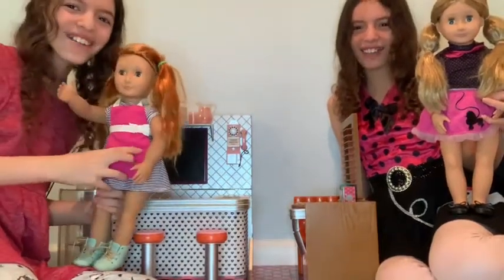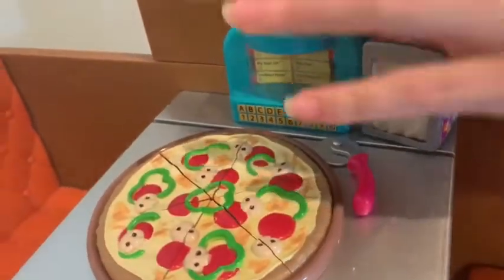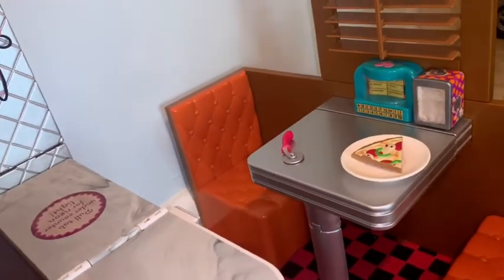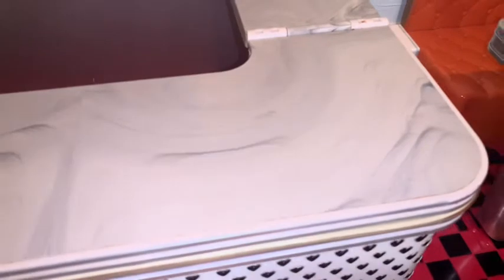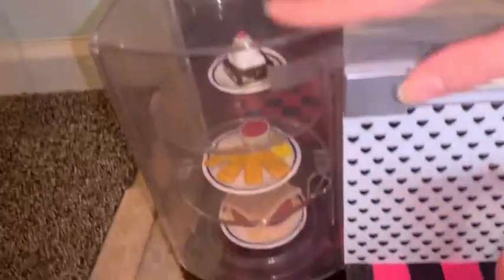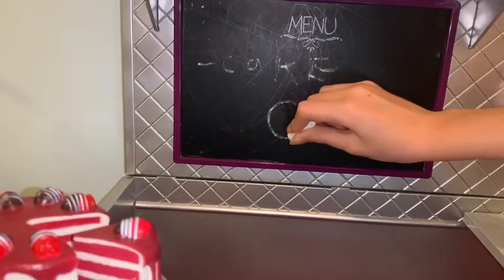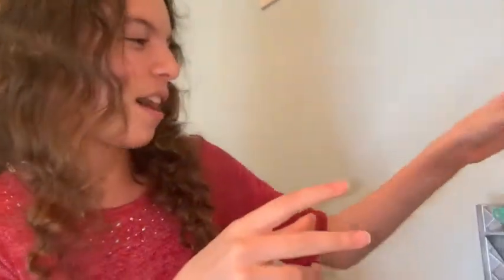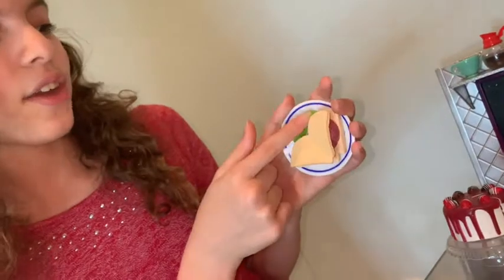Our Generation Diner Review!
Step into our magical AG world with your favorite identical twins, Gianna and Brianna as you step into the 1950’s where you’ll see poodle skirts and hear music from the jukebox!!! What’s your favorite food to eat at the diner? 🐩💖👗🛼🌷🌸🍔🌭🥪🍕🍟🍝🍿🍳🥞🍪🍩🧇🧁🍦🍰🎂🍭🍫🍬🍒🍎🥨🧂